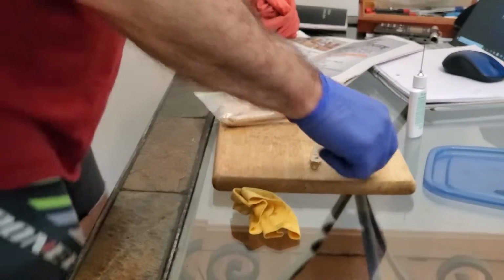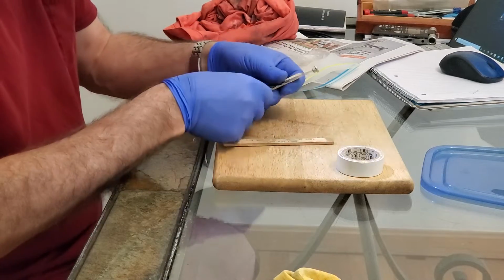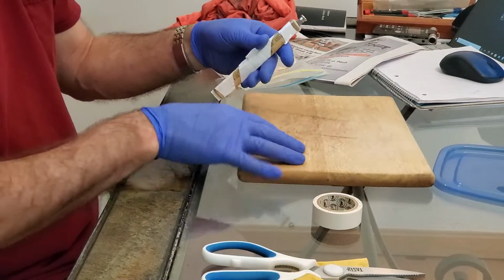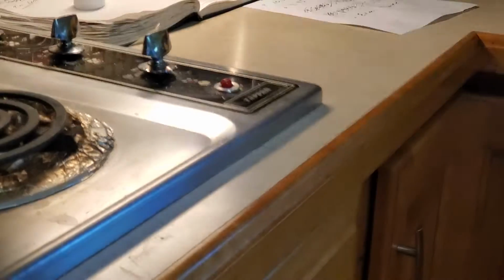Stans Slider #14 and Customization STABILIZATION OF SLIDE Seydel Saxony David Kettlewell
David HAND stabilizes the SLIDE by placing thin wood on both sides of the tape covered slide, and taping tight. Now it can be held without damaging.

The Slider rides upon the chromatic harmonica mouthpiece, making note changes easier, allowing for a relaxed embouchure, and keeping the harp cleaner.

For Stan's Seydel Saxony orchestra tuned: Kettlewell Frictionless Mouthpiece Slider, ERGO button, and reshaping and texturing covers.

David's website with many videos and articles is  MASTERSOFHARMONICA.COM

His book LOVE OF CHROMATIC HARMONICA...TECHNIQUES AND ADVICE FROM THE WORLD'S BEST! is available in paperback and Kindle on Amazon.

David's Facebook Groups you'll enjoy are...LOVE OF CHROMATIC HARMONICA...CHROMATIC HARMONICAS...CHROMATIC HARMONICA REPAIR...CHROMATIC HARMONICA CUSTOMIZATIONS...CHROMATIC HARMONICA REVIEWS...JAZZCATS...BEAUTIFUL MUSIC ON CHROMATIC HARMONICA...and MASTERS OF HARMONICA.